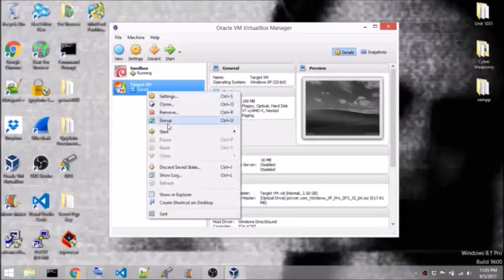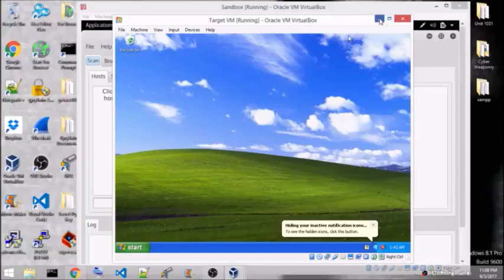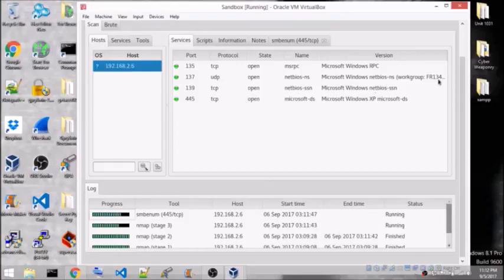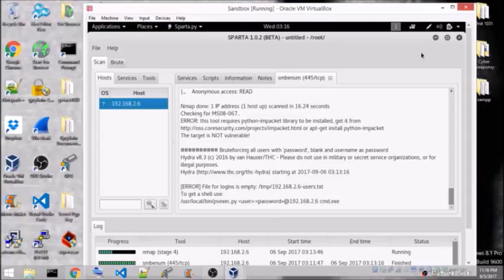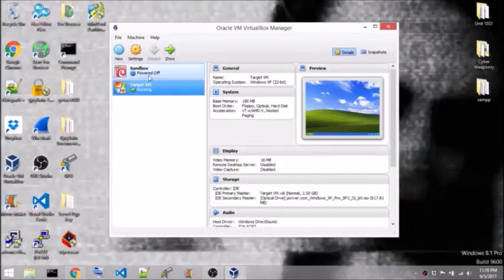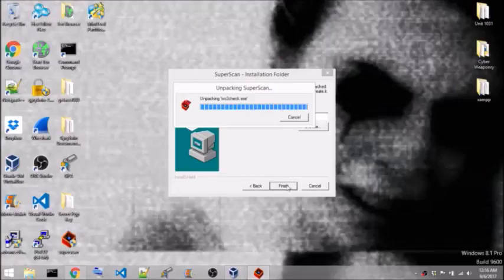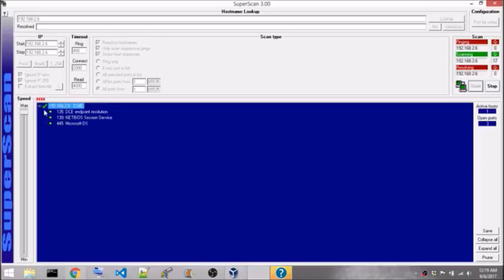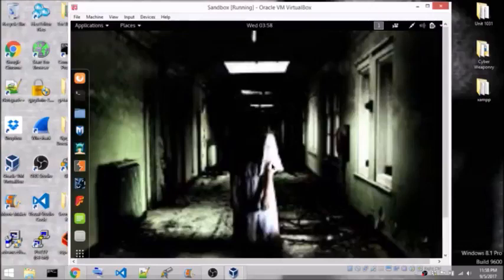Kali Linux SPARTA DDOS and SuperScan + BLOOPER